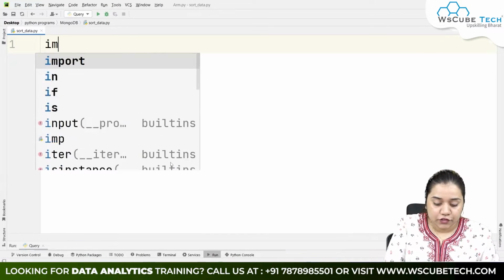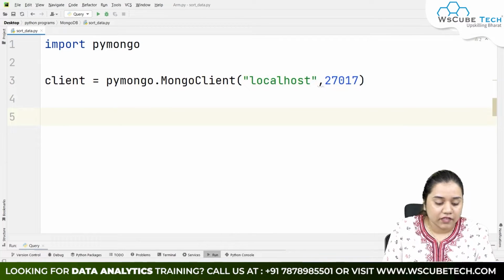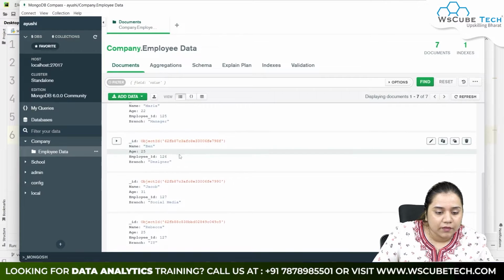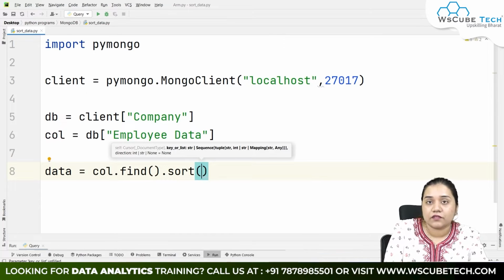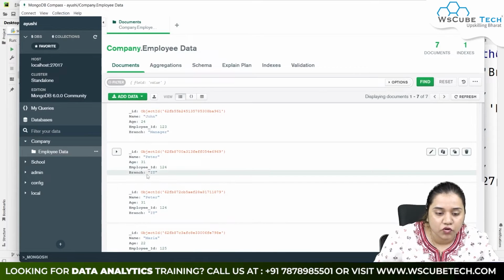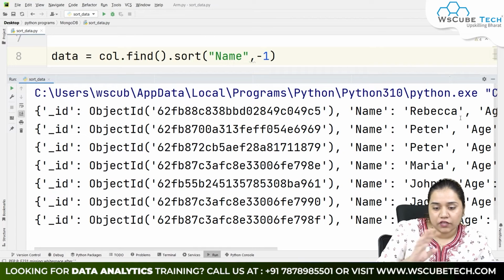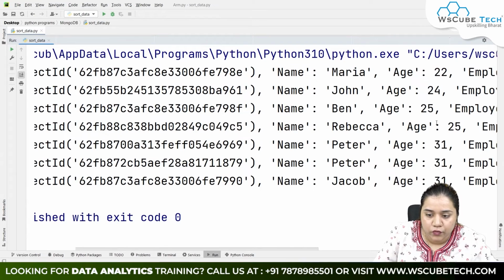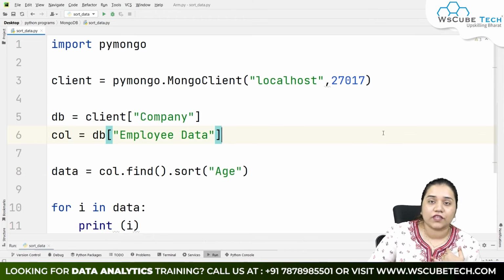How to Sort Documents in MongoDB with Python - PyMongo Tutorial (In English)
WsCube Tech is a Vernacular Upskilling platform revolutionizing how you learn and develop your career skills.🚀

| Thanks |